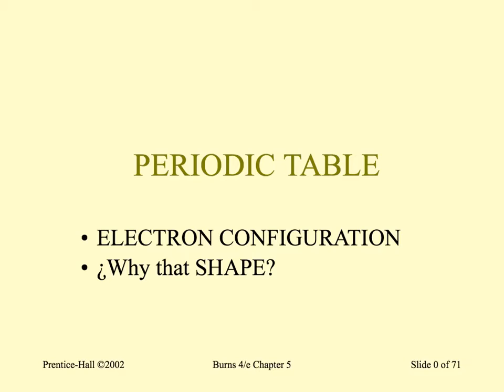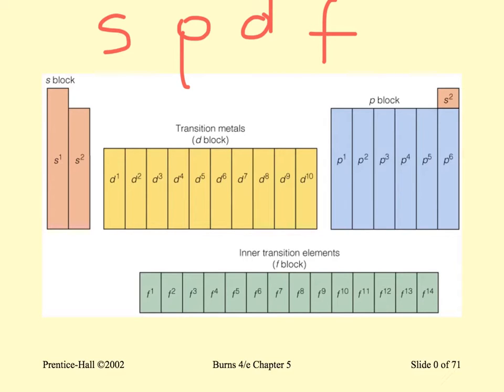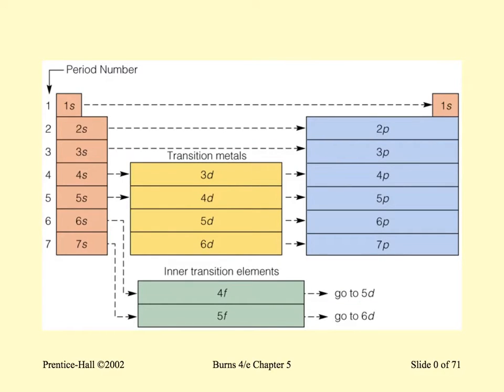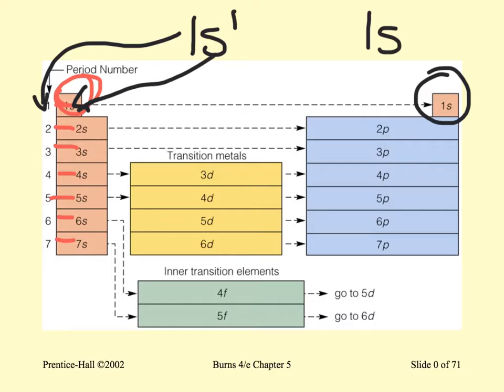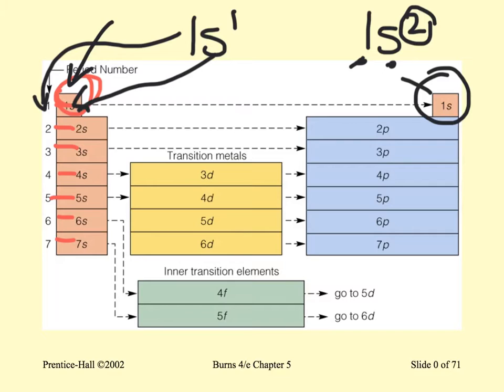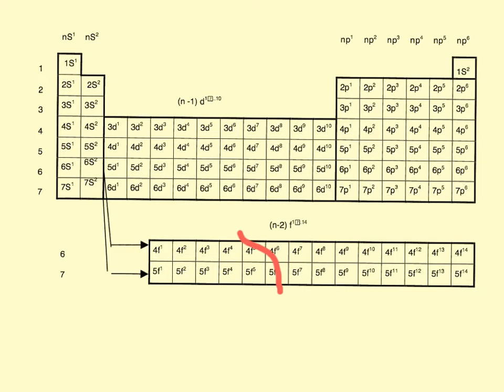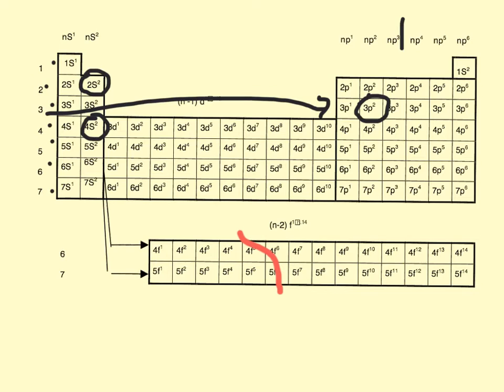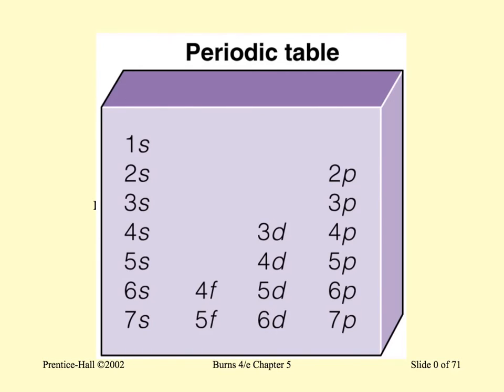PT and electron configuration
Creado con Explain Everything